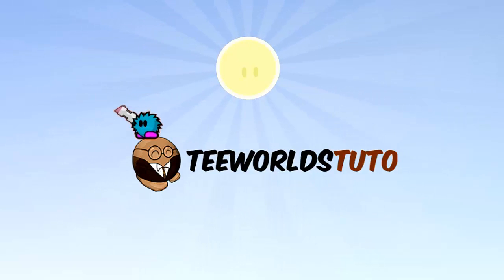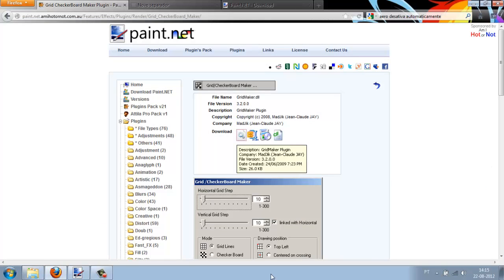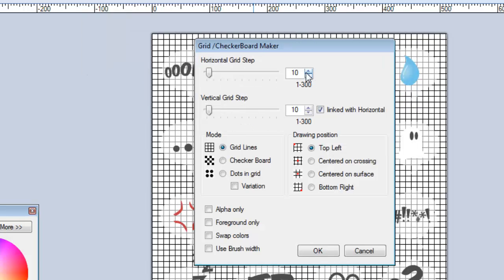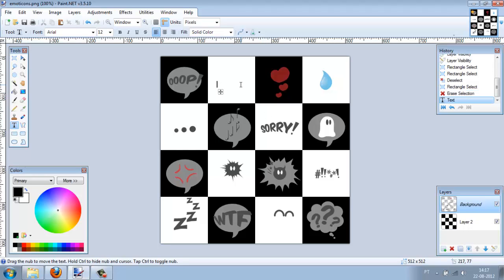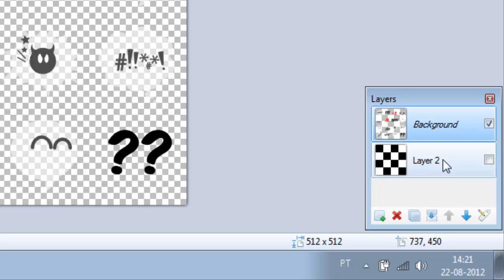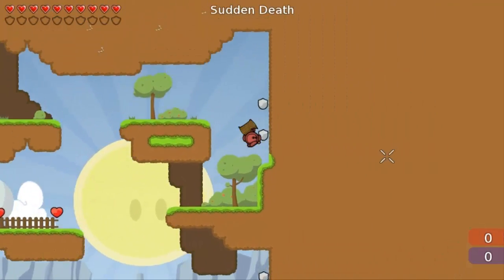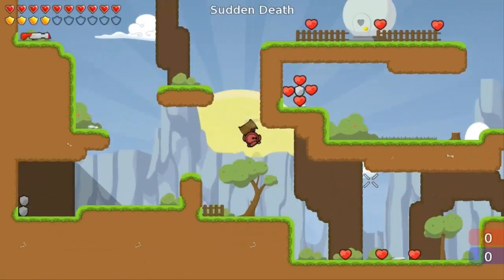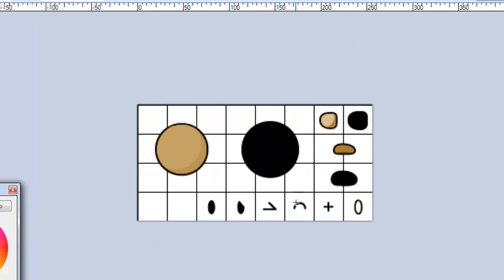Teeworlds - How to create emoticons, mapres and 0.6 Skins Using Paint.NET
Download the Tools:
Paint.NET: